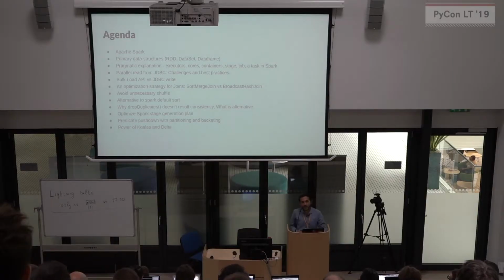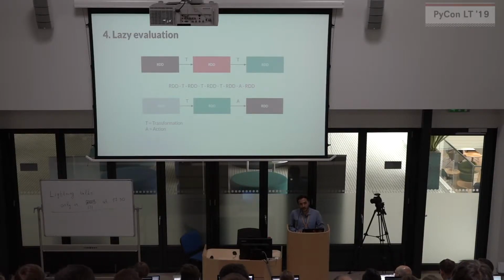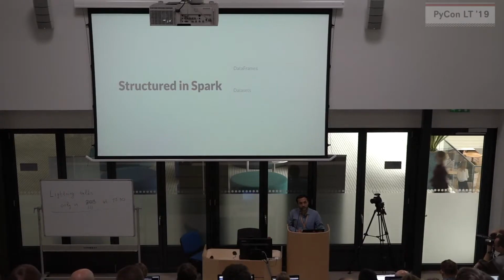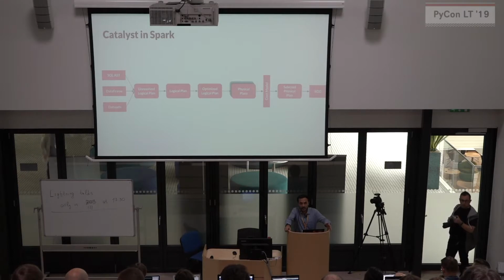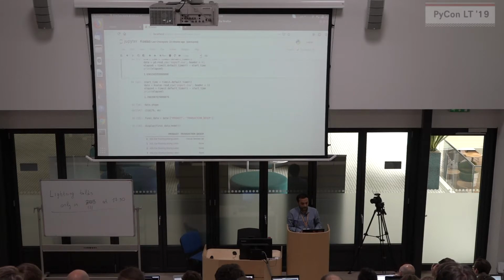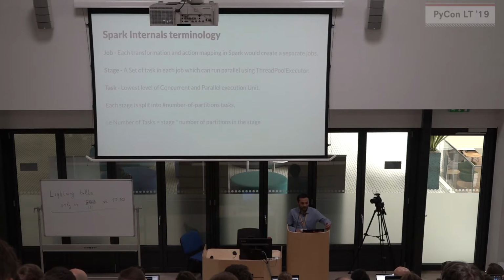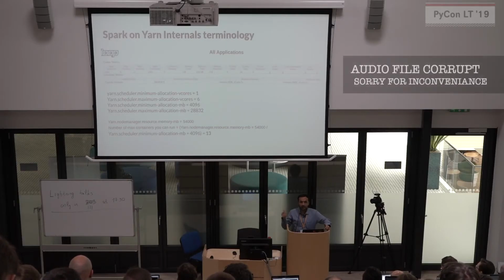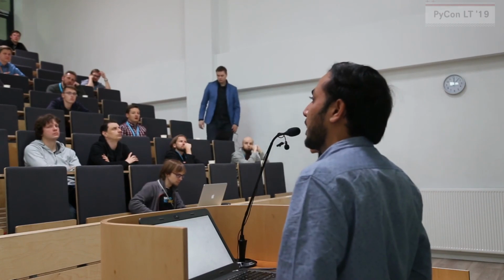Chetan Khatri - Challenges that everyone struggles while productionizing Apache Spark workloads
Spark is a good tool for processing large amounts of data, but there are many pitfalls to avoid in order to build large scale systems in production. This talk will help you to understand kind of challenges you get, when you productionize Spark for TB’s of Data. Talk will guide you through possible practical use cases with best practice solution for Fast Data processing.